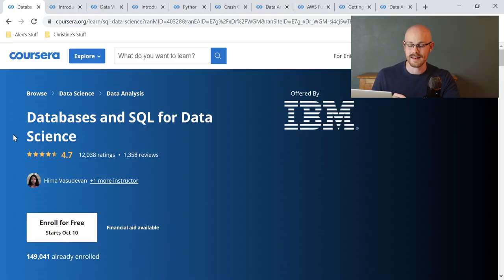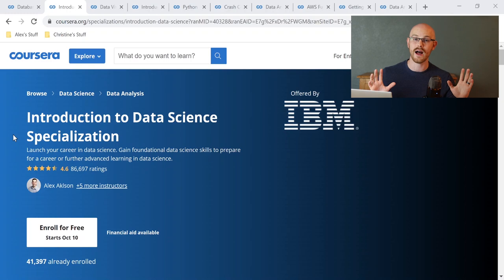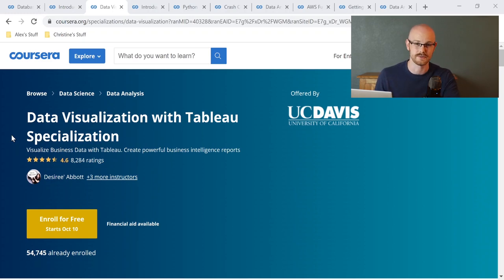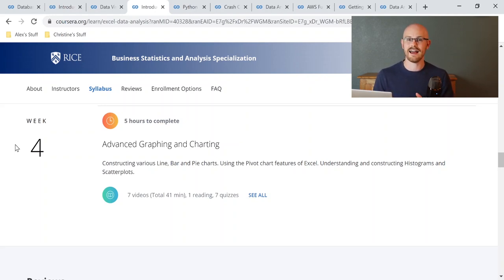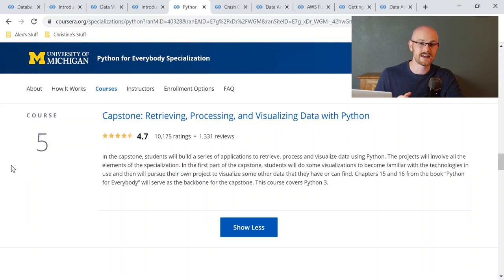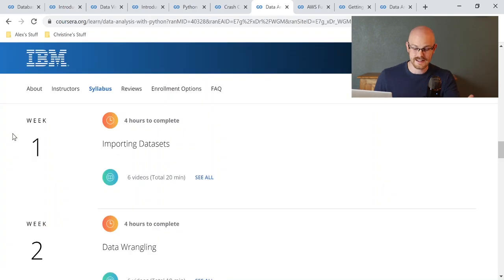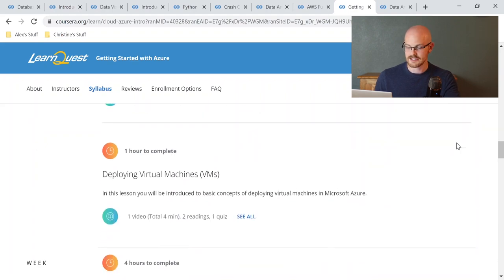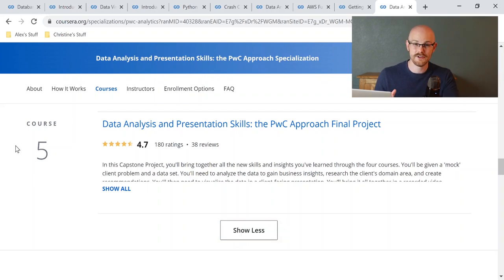Top 10 Coursera Courses for Data Analysts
*LINKS TO ALL COURSES IN THE DESCRIPTION*

Coursera is a fantastic platform to learn the skills you need to become a Data Analyst! I have taken dozens of courses on Coursera and have learned so much over the past few years. I hope this list is helpful and these courses help you

Coursera Courses:

1. Database and SQL for Data Science
2. Introduction to Data Science
4. Data Analytics with Excel
6. Crash Course on Python
7. Data Analysis with Python
9. Getting Started with Azure
10. Data Analysis and Presentation Skills

OUTLINE:

Introduction 0:00
SQL Courses 1:06
Tableau Courses 3:31
Excel Courses 4:24
Python Courses 5:06
Cloud Platform Courses 7:42
Presentation Course 9:12